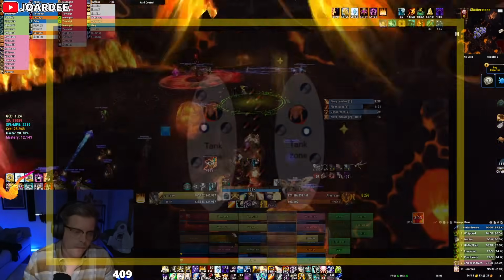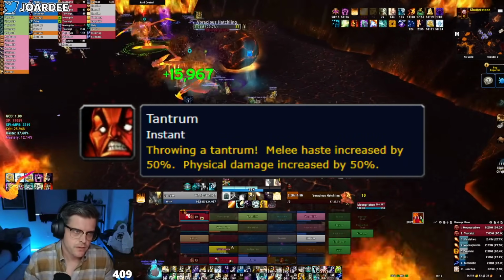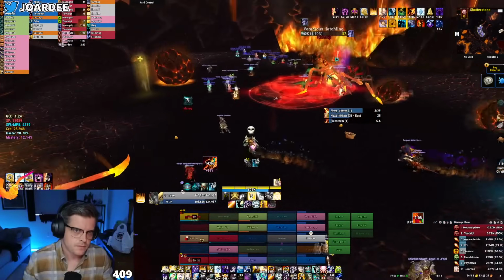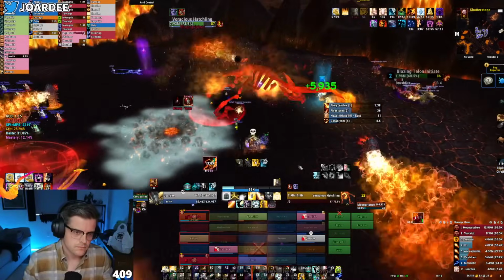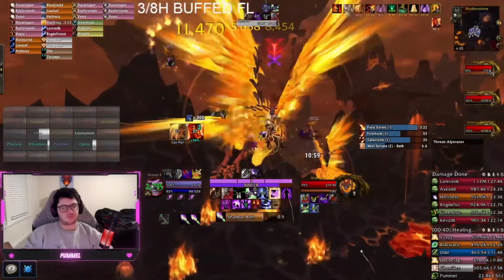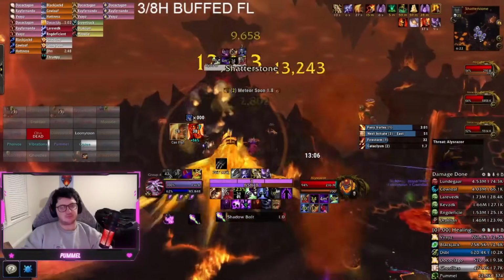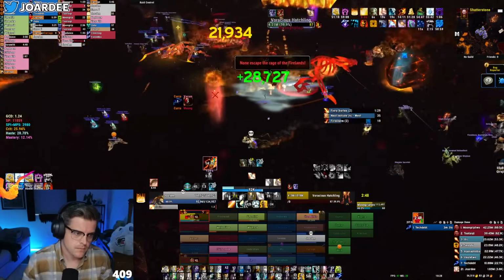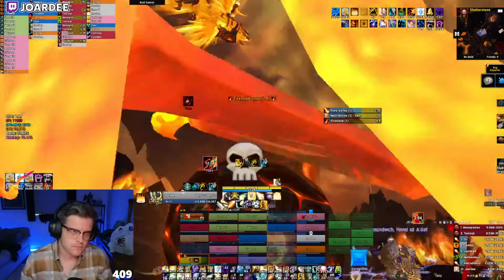ALYSRAZOR BOSS GUIDE - CATACLYSM CLASSIC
Hey guys! Here's the fourth of SEVEN boss guides for Heroic 25 Firelands. Let me know if I missed anything in the comments - more to come!

0:00 Intro
1:05 Phase 1 Abilities
5:03 Phase 1 Walkthrough
6:23 Phase 2
7:19 Tank Tips
7:48 Healer Tips
8:12 DPS Tips
8:33 Outro